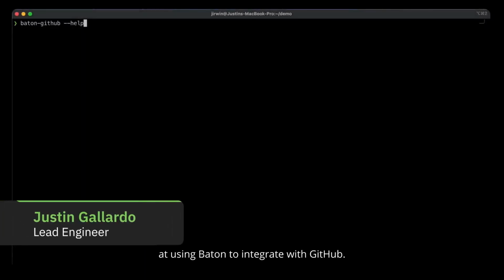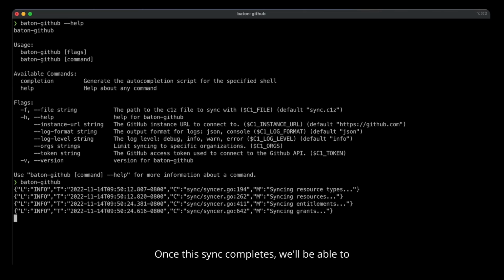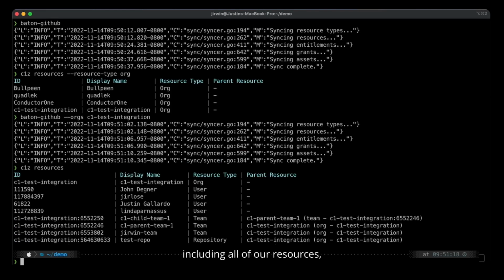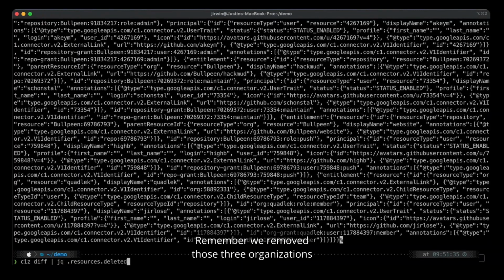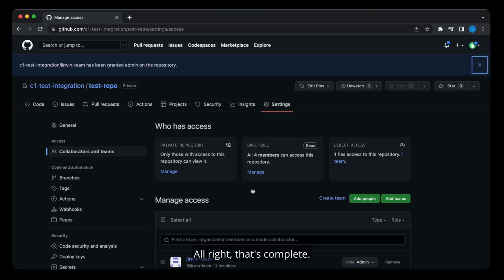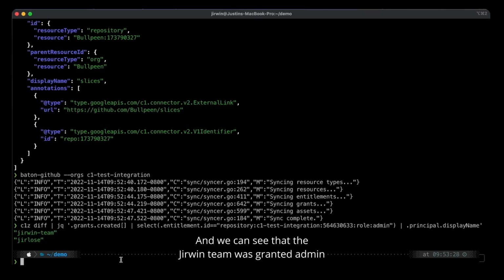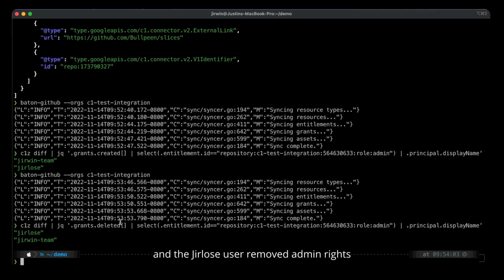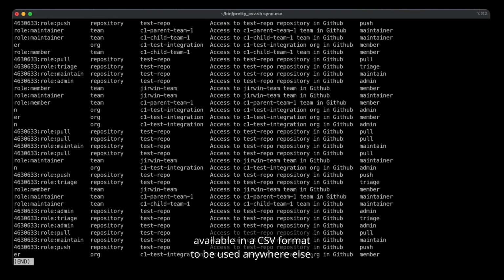Using Baton - How to export account and access data from GitHub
Baton is the first and only open-source tool that extracts & normalizes identity data (Identity data = user accounts, permissions, roles, groups, etc.) making it easy for developers and security teams to automate user access reviews.

Watch this 5-minute demo to see how you can use Baton to export account and access data from GitHub without having to manually go through every repo.

Speaker: Justin Gallardo, Lead Engineer, Baton